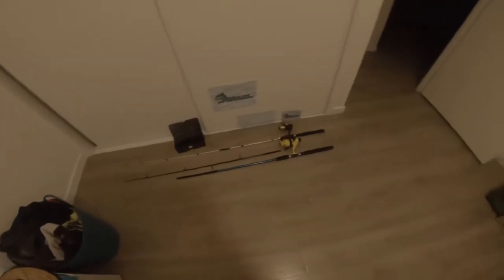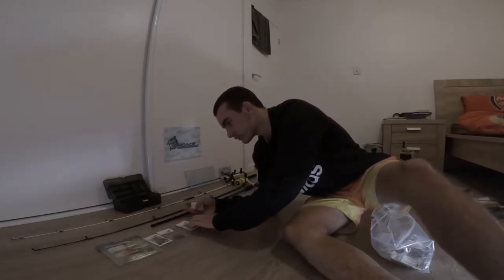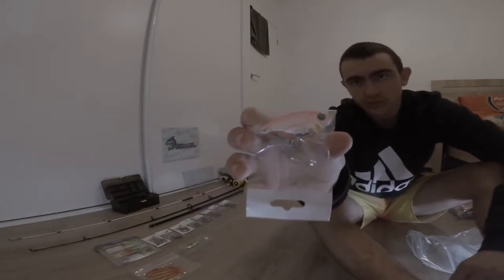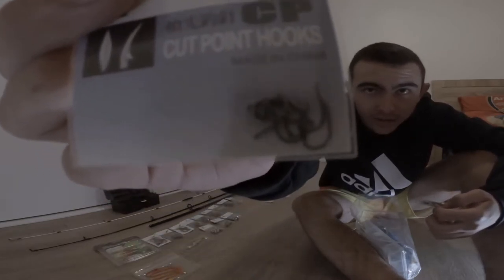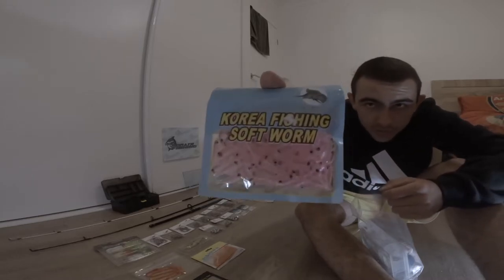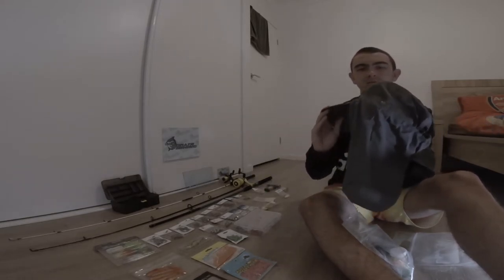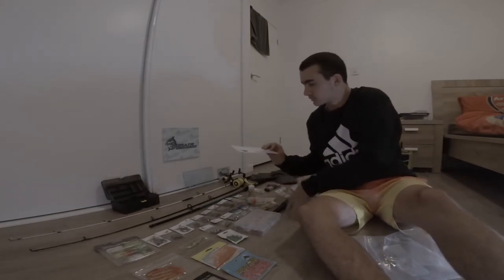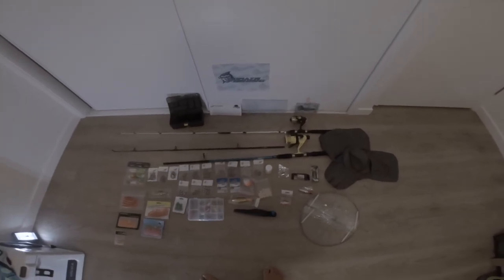Mooloolaba fishing comp pt3